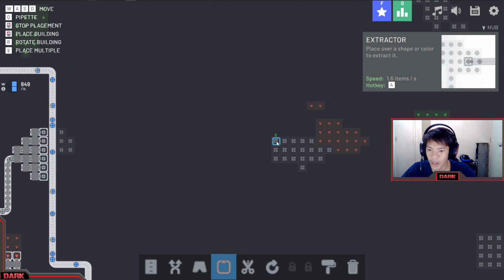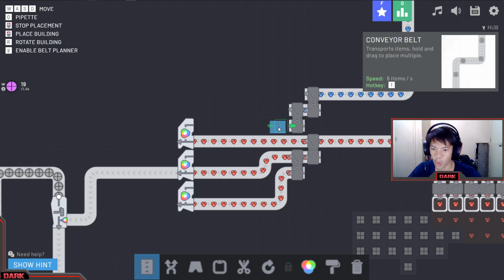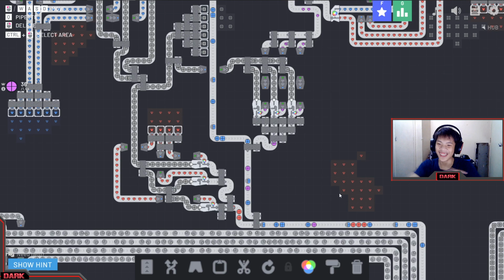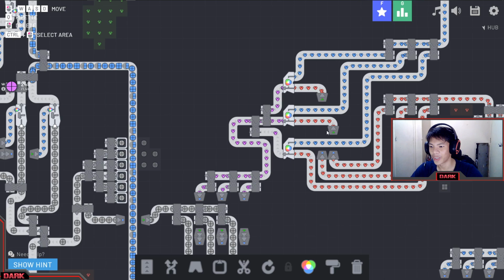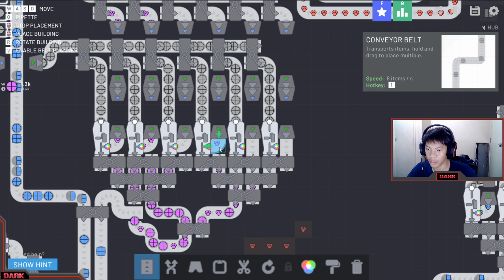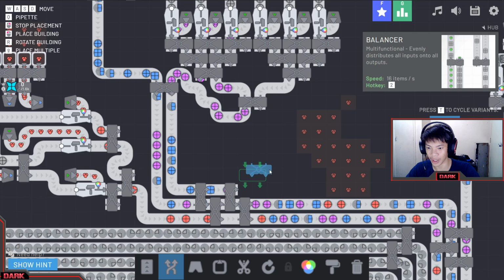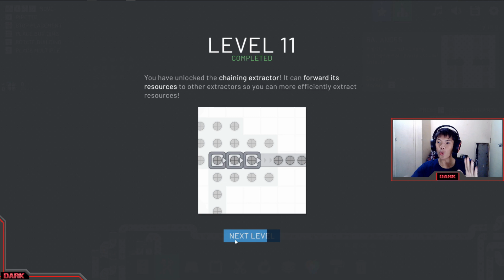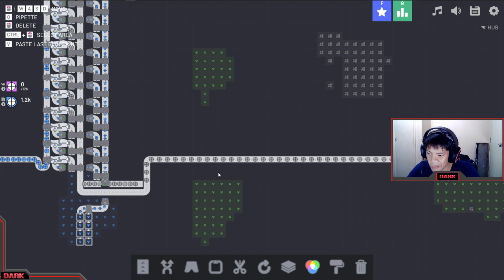Mass Production!!! | Shapez.io #2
Hey yall, it's me DARK and welcome back to Mindustry Zen Mode, lol, but yea it is really fun and today we will be applying our Mindustry strategies to design the most efficient methods of mass producing EVERYTHING soooooo ENJOY!!!

The Channel's Twitch, OOH!!! : dark0717

Note: To find the channel, type DARK0717, and youll see D.A.R.K, trust me!